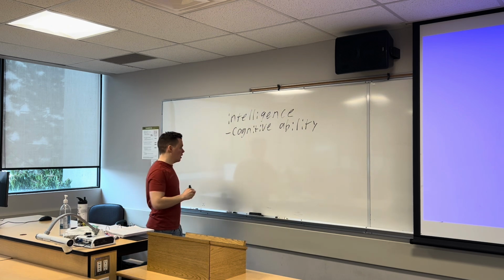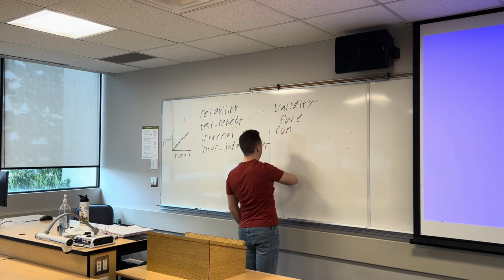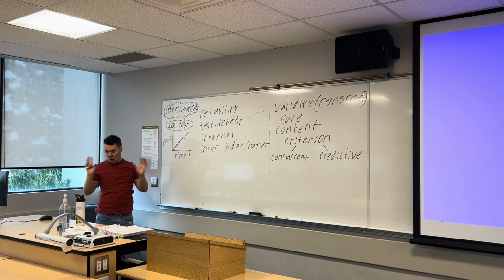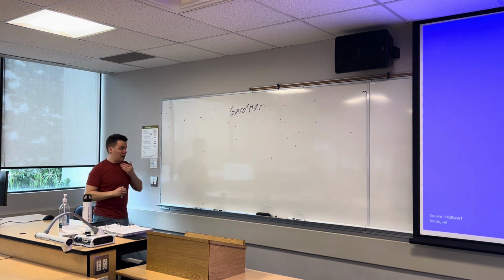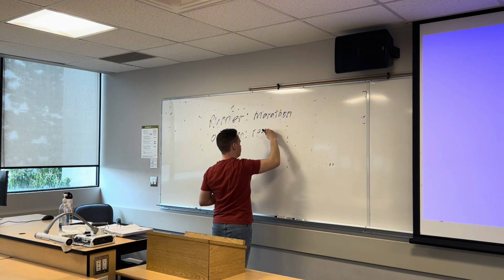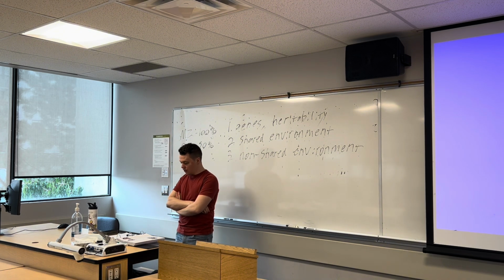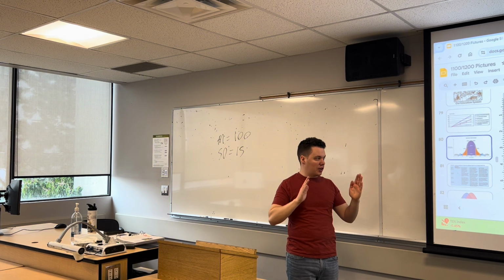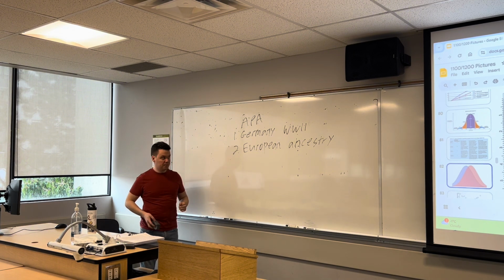Intelligence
Psychology 1200, Introduction to Psychology Part 2, Douglas College.

Note: I wrote R^2, but I should have written r^2 (lowercase r). It is only capitalized in a multiple regression context.